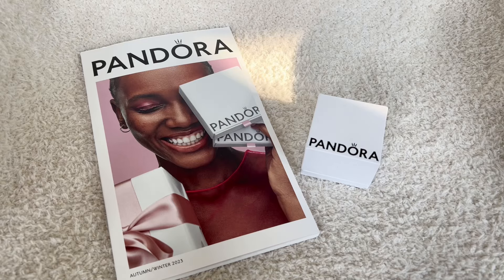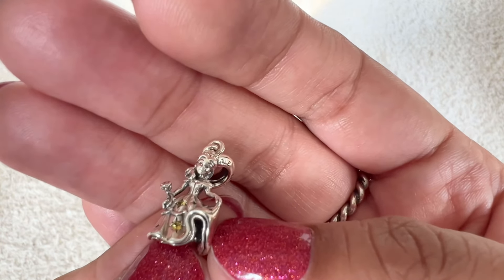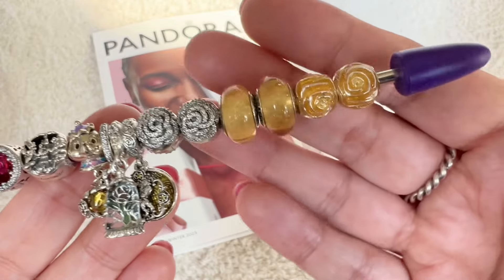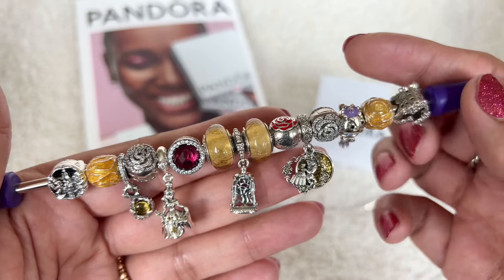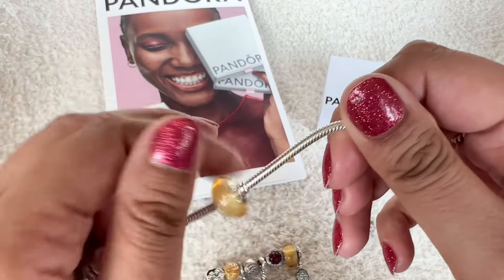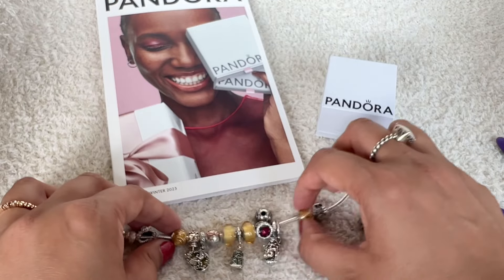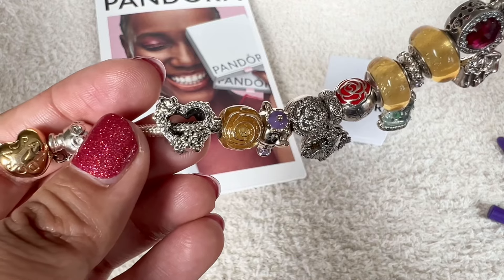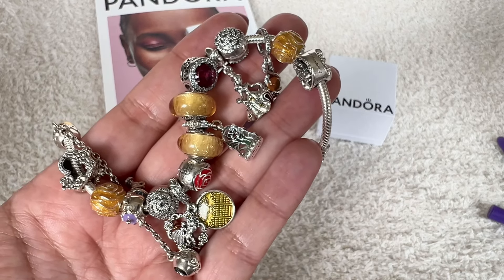A New Pandora Charm & a Bracelet Design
Hi Everyone,

This is a long delayed video. This is a Disney charm that I had on my wishlist for a long time. I and also sharing the first look at my Beauty and the Beast design. This design is a work in progress and I would love your recommendations!

Love,
Aali 💕